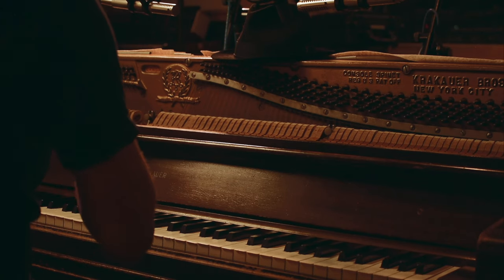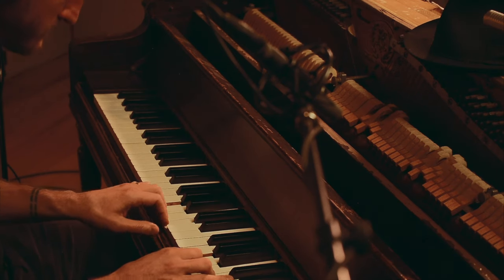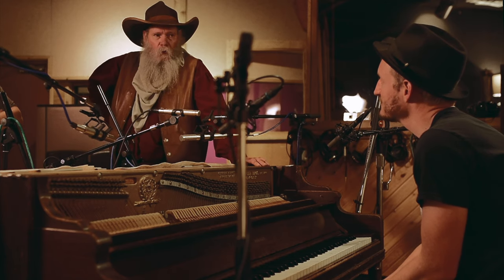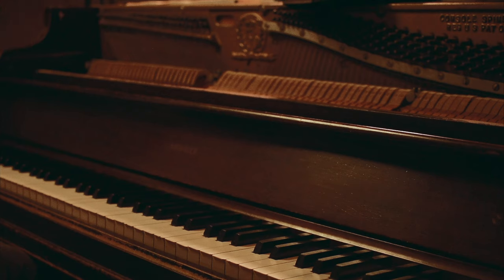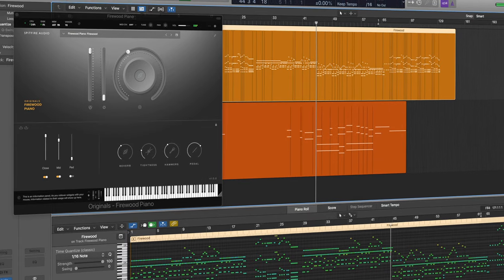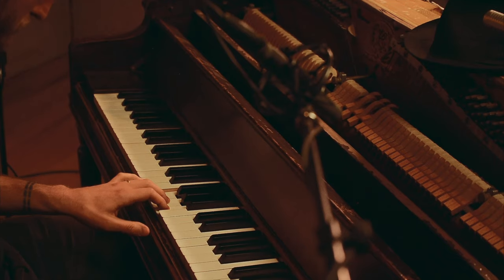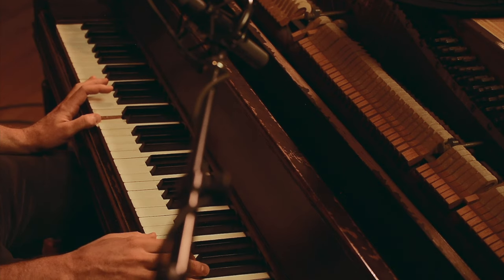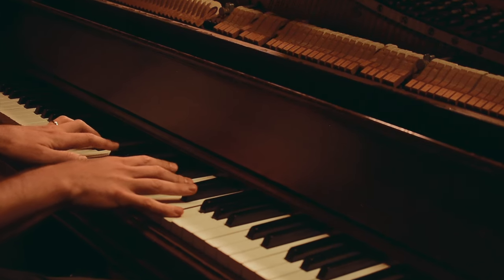Behind Originals Firewood Piano with Jeremiah Fraites (The Lumineers)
Featuring 'Tokyo' from his upcoming album, Jeremiah Fraites of The Lumineers tells the story of his beloved Firewood Piano — an instrument he grew up with in New Jersey and has recorded some of his most well-known music with, including The Lumineers's track 'Donna'.

Originals Firewood Piano is out now. Just £29 / $29 / 29€